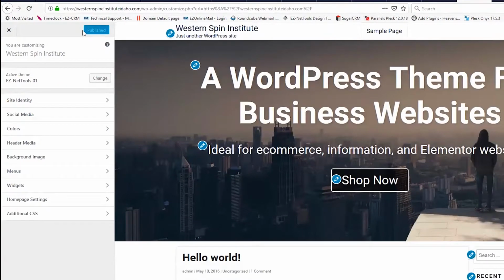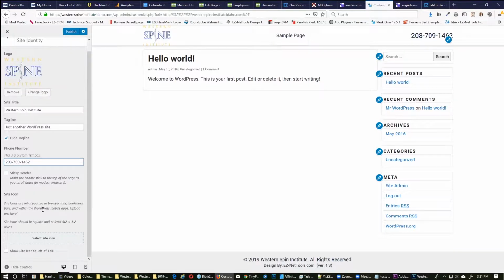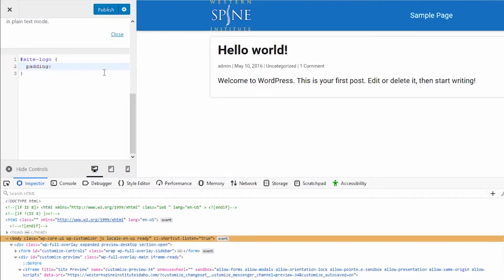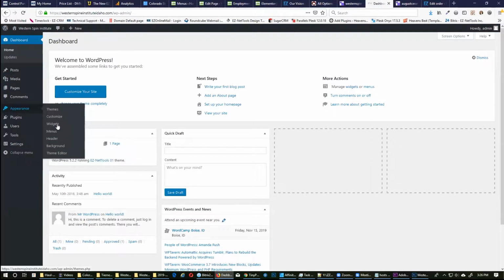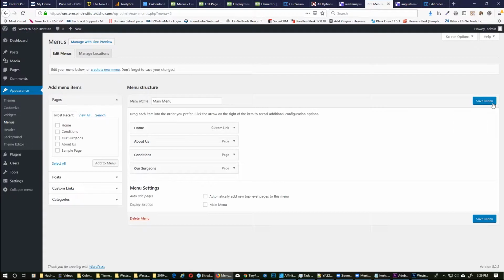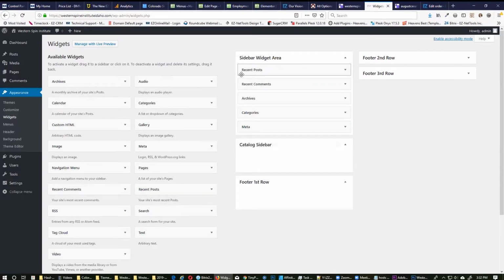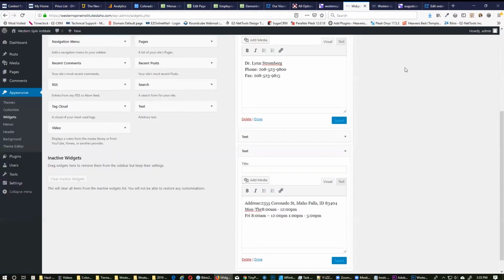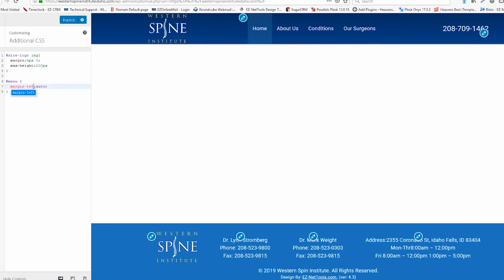Working with EZ-NetTools Business Theme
This video is primarily for EZ-NetTools employees.